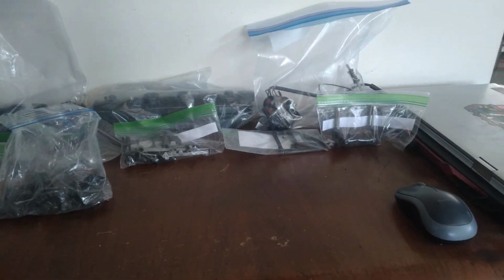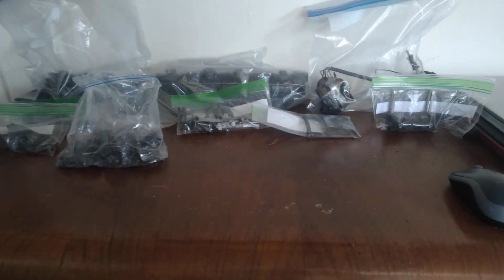My biggest restoration project yet! 1937 Lionel 763E.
while scrolling through Trainz one day I stumbled across this 1937 Lionel 763E "semi-scale" Hudson. With the shell and frame both ripped apart by zinc pest, one would think this engine was bound for the scrap heap. However, after careful inspection, I determined that there was a significant quantity of usable parts, and at $390 I figured it was worth the purchase. After all, how often do you find one of these at that price.